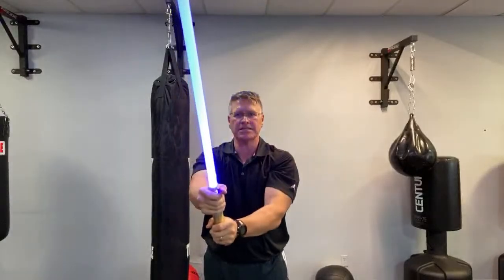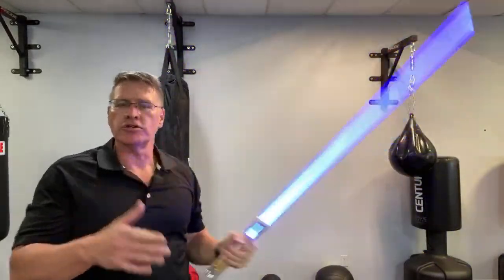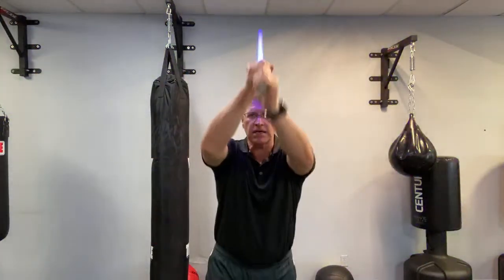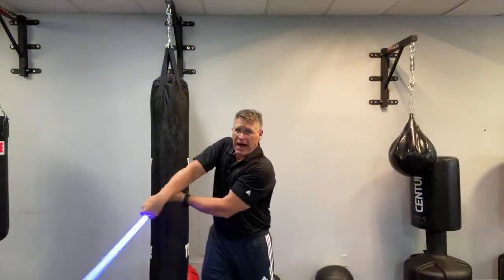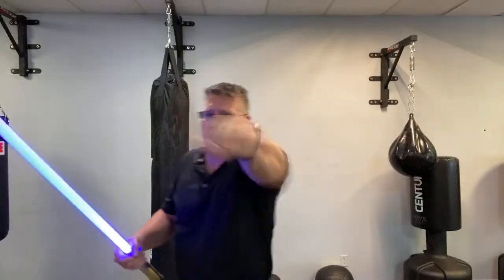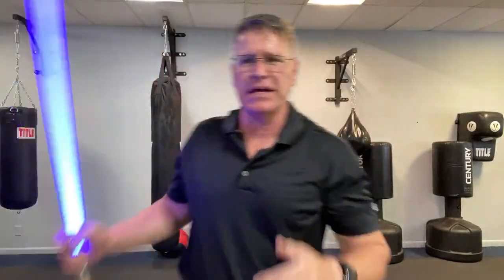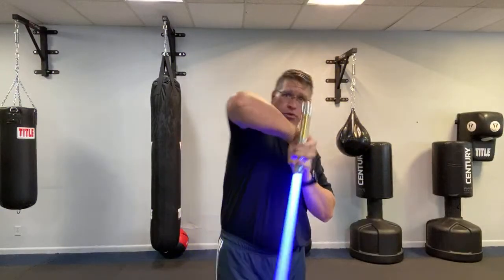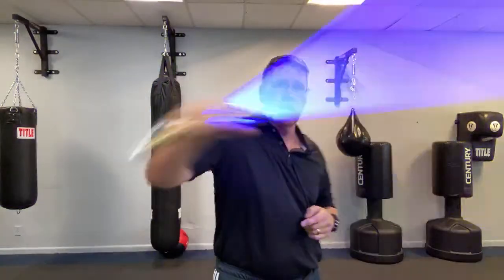May the fourth be with you! Jedi light saber training for beginners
May the fourth be with you! Join me in this Jedi light saber training for beginners tutorial. Learn how to use a Jedi light saber for Star Wars cosplay or four light saber dueling. It is easy to learn how to use your Jedi light saber in this may the fourth be with you Jedi light saber training for beginners video.